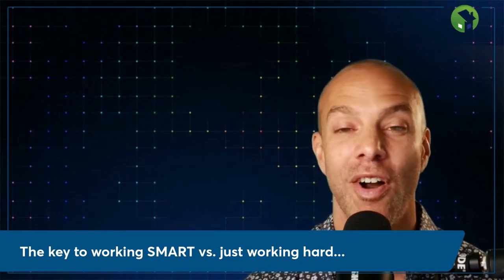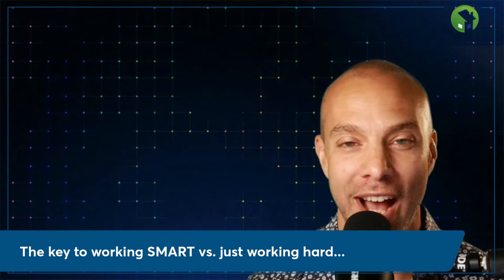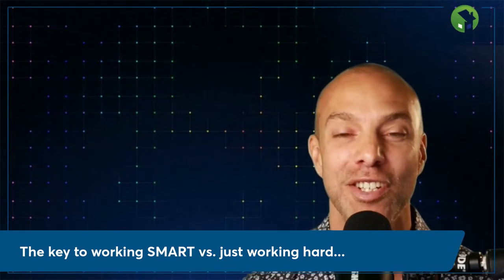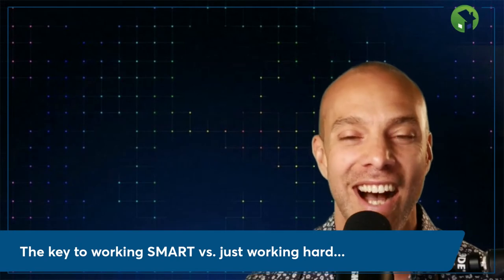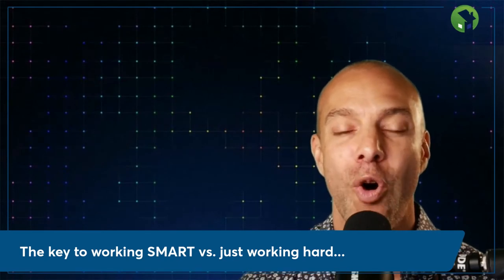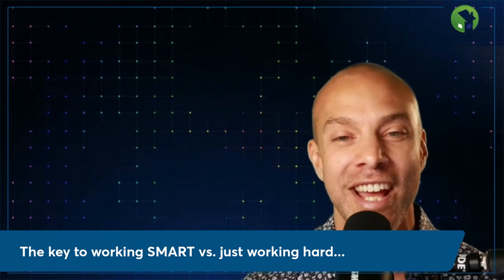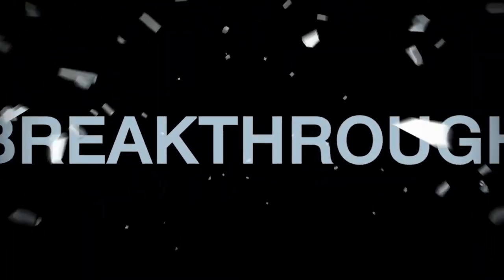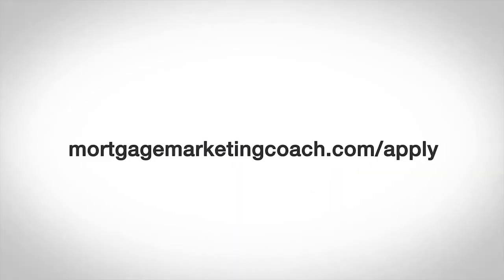Art of Mortgage Marketing: Working Hard vs. Working Smart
If you want to put more zeros and commas in your bank account than you could ever imagine, the right strategies will crack the code for you. You don’t have to work hard; you’ve just got to work smart. How do we get ourselves on the speed dial of the best Realtors in our markets? In this clip, I talk about the three simple strategies you can use to make as much money as you dream of while working less.

I also discussed;
-What's really causing your business to go backward
-Why most LOs fail to attract Realtors
-How to build a recession-proof mortgage business